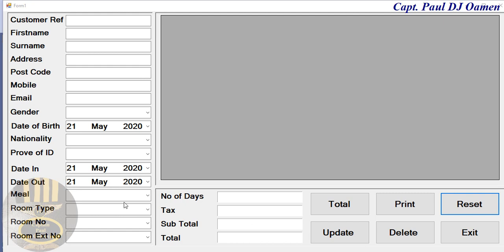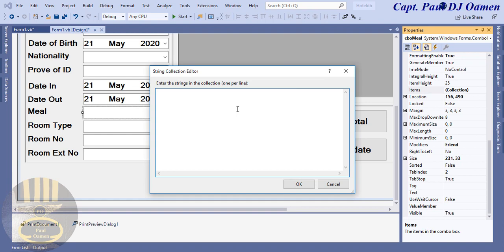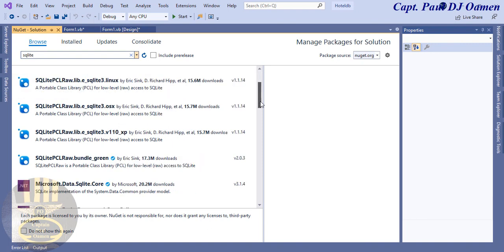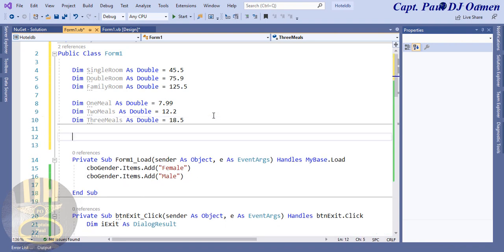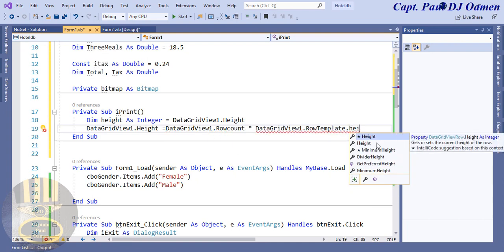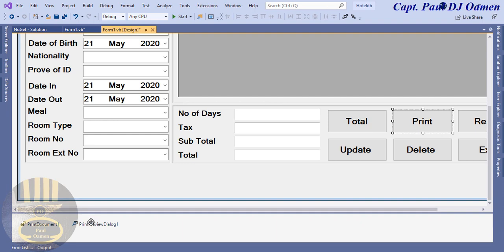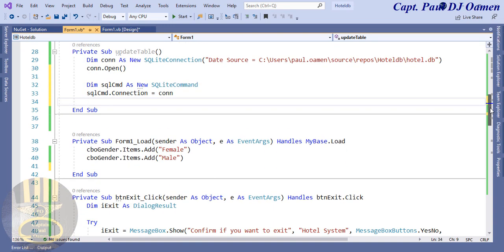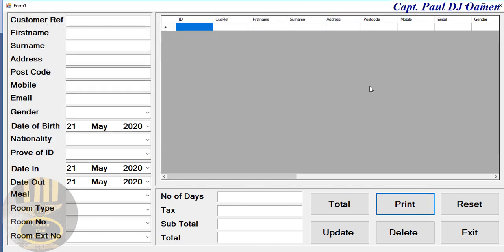How to Create Hotel Management System in Visual Basic.Net with SQLite Database – Part 2 of 3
Hotel Management System Created in Visual Basic.Net with Embedded SQLite Database. In the full tutorial, you will learn how to insert, update, and delete records in a SQLite database. The tutorial also covers how to create a SQLite database as a backend application and connect the database to the main program. This tutorial is ideal for both beginners and advanced learners.

How to Create Hotel Management System in Visual Basic.Net with SQLite Database – Part 1 of 3